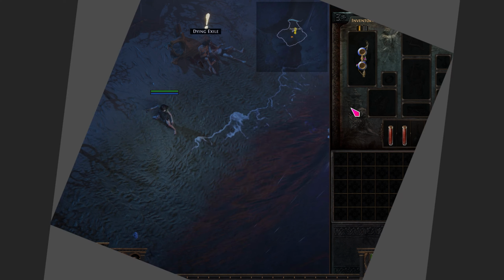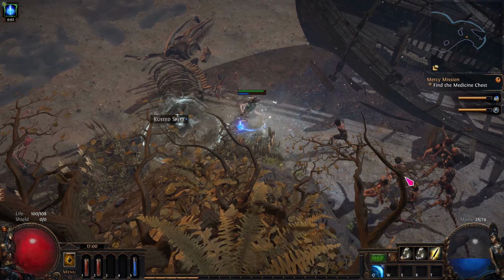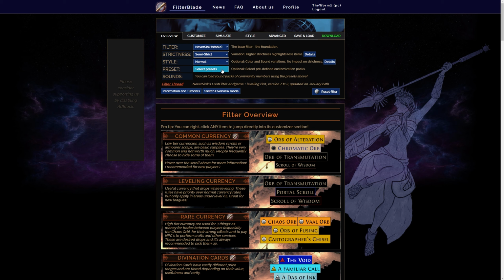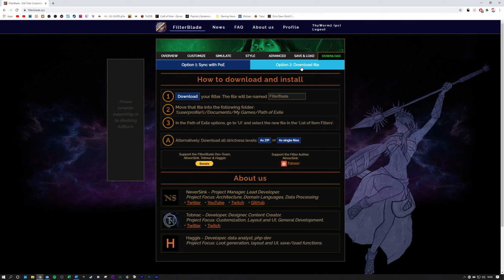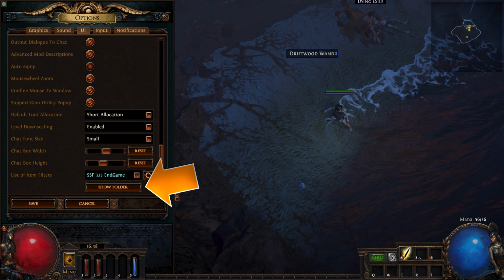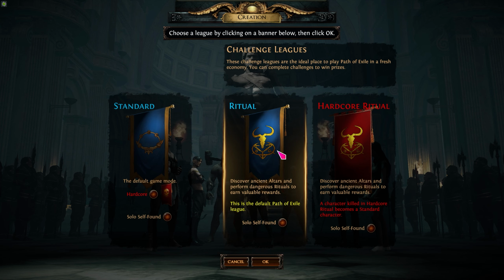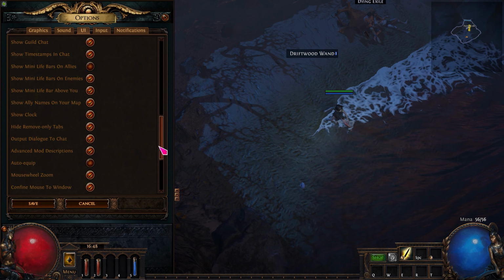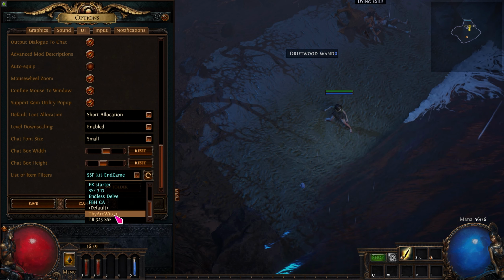How to set up a basic LOOT FILTER - Path of Exile (MitM #1)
Welcome to my series designed to get new players to end game in Path of Exile. Today's episode is about getting started before we start playing. We set up a loot filter, check some options and then we're all ready to start with Act 1.

or Google Enki's Arc Witch

Right here on YouTube, check out the planned events!